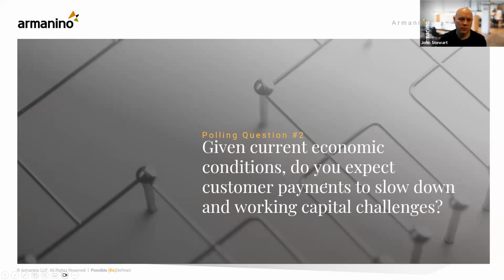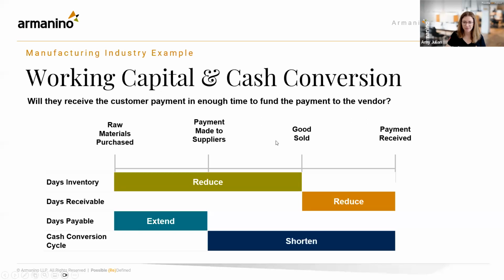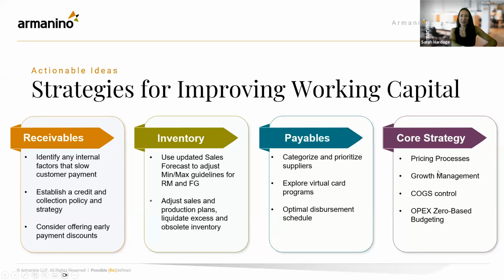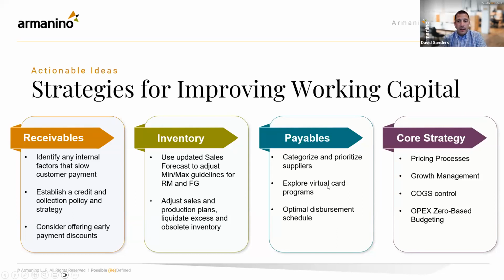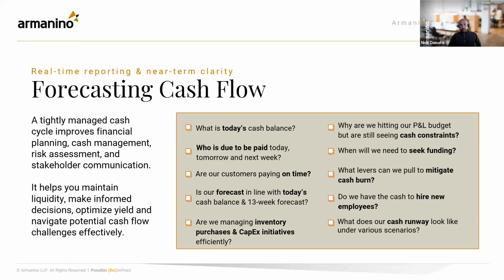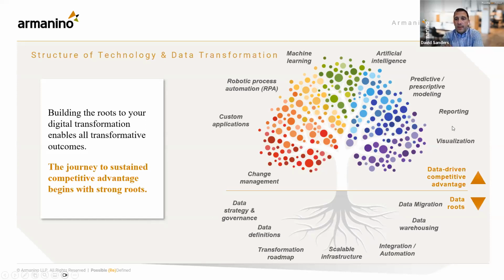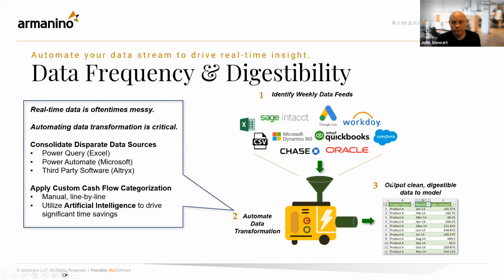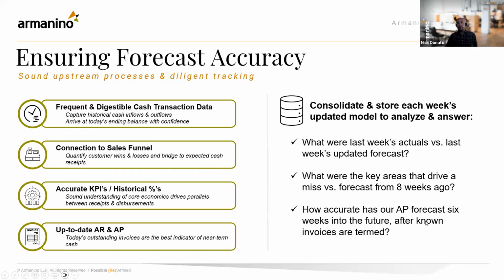Optimizing Your Working Capital in a Changing Economic Landscape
Join us for an insightful webinar focused on improving working capital management and building a resilient business in today's challenging market conditions.

Reach out to our Strategy and Transformation team to help optimize your working capital management